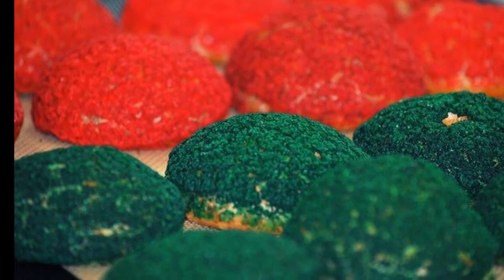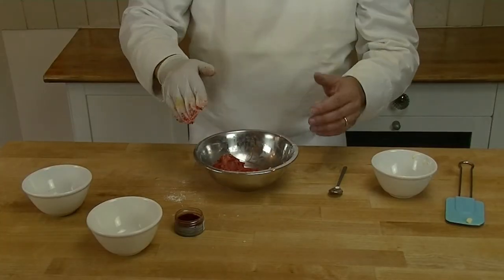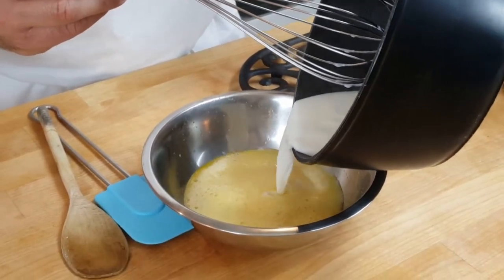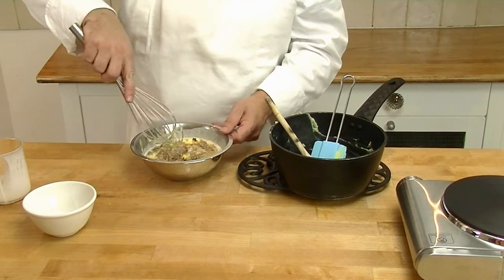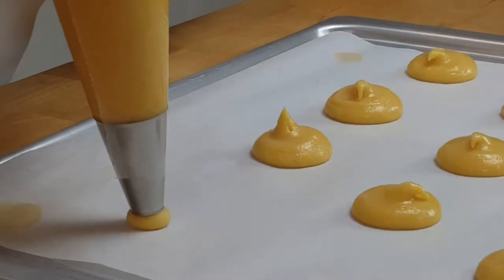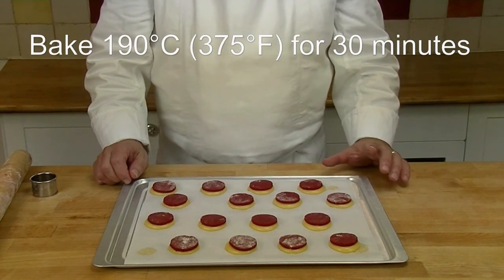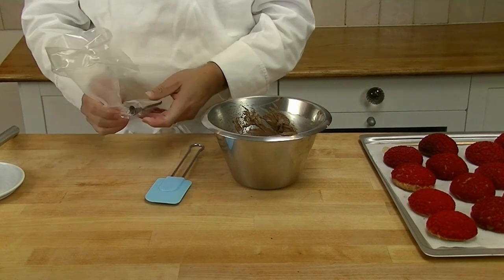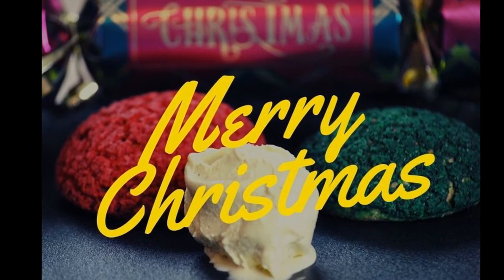Chocolate Filled Choux - Christmas recipe - The Right Bake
Make dreams happen this Christmas with an easy recipe that will please the whole family and friends.

- pipping tube
- baking mat
- pipping bags

Feel free to post your questions in the comments below, we'll more than happy to answer.